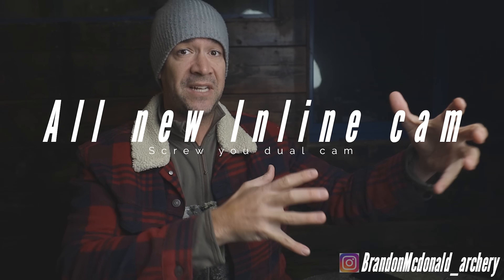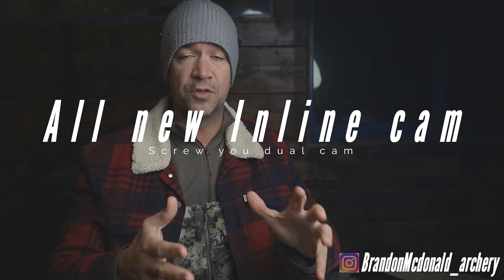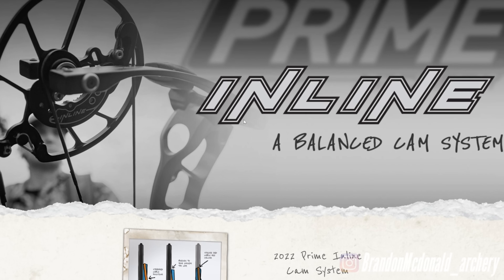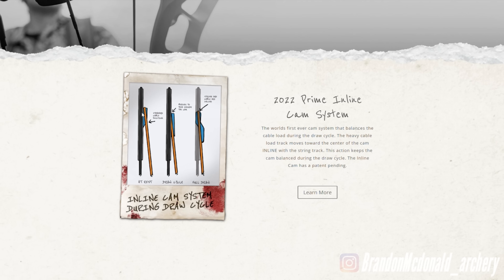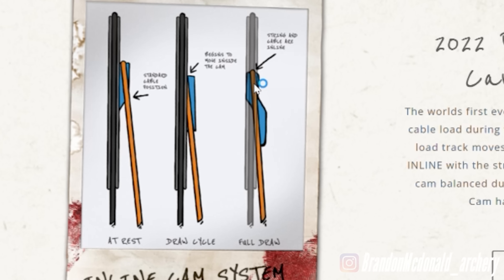Prime KILLS the Dual cam. Is the Inline better?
First impressions of the Inline were... not as good as I was hoping.